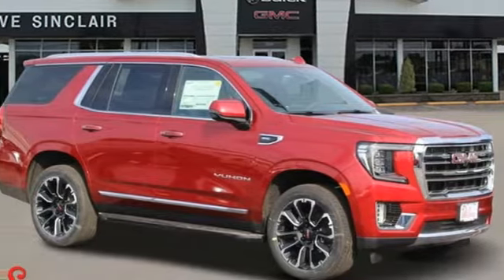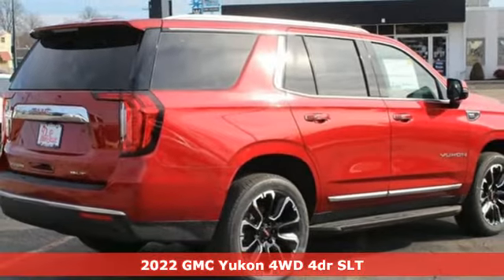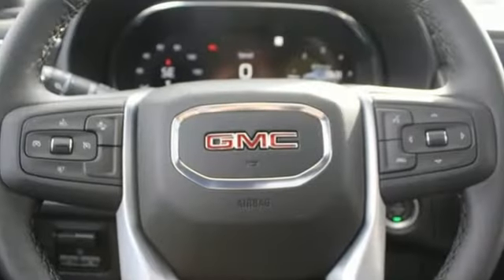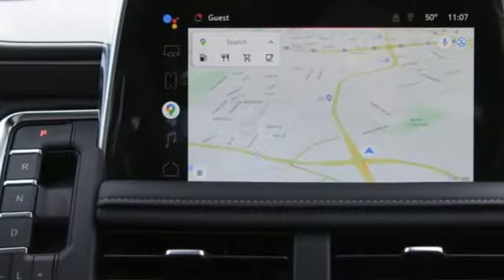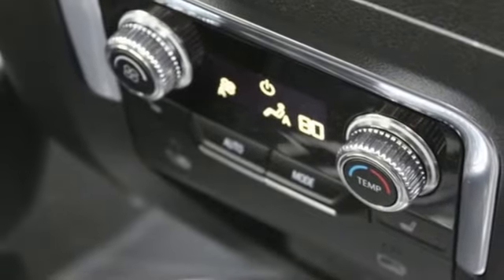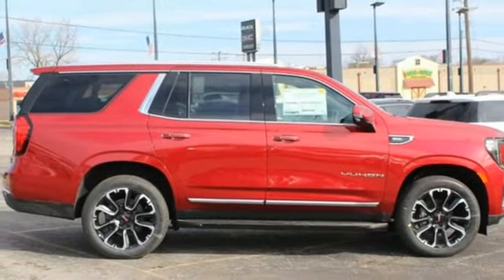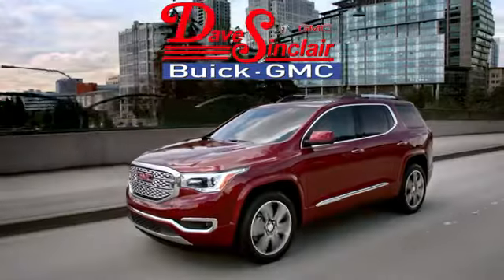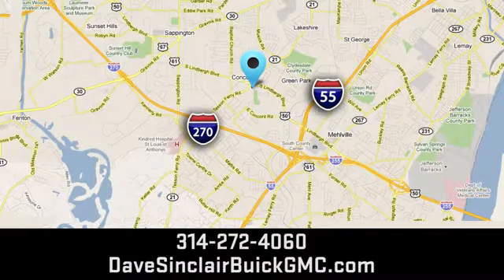New 2022 GMC Yukon Saint Louis, MO T220169 - SOLD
Year: 2022
Make: GMC
Model: Yukon
Trim: SLT
Engine: 5.3L
Color: Cayenne Red Tintcoat - Red
Interior: Jet Black Leather
Stock #: T220169
VIN: 1GKS2BKD4NR165345
Recent Arrival! Cayenne Red Tintcoat 2022 GMC Yukon SLT 4WD 10-Speed Automatic with Overdrive EcoTec3 5.3L V8 4WD. Price includes $4,194 in dealer added accessories. PRICING DISCLOSURESbrThe listed Prices do not include additional fees and costs of closing, including government fees and taxes, any finance charges, any emissions testing fees or other fees. All prices, specifications and availability subject to change without notice. Contact dealer for most current information. Quoted prices include current cash rebates. Additional Administrative surcharge of $199.00 will be applied at time of purchase. Due to the volatility of Factory and Dealer Discounts, and the changes that occur within the month, our pricing is subject to change without prior notice. However, the terms of this offer remain valid to the end of this business day. Not everyone qualifies for all incentives including Conquest, Loyalty, Select Nameplate and Down Payment Assistance. For a complete breakdown of all incentive requirements or call for details. Out of town purchasers who do not plan to arrange financing with one of our lenders, must arrange for a wire transfer of funds - CALL FOR DETAILS.

Address:
5655 S Lindbergh Blvd